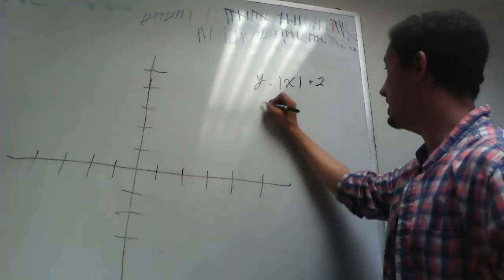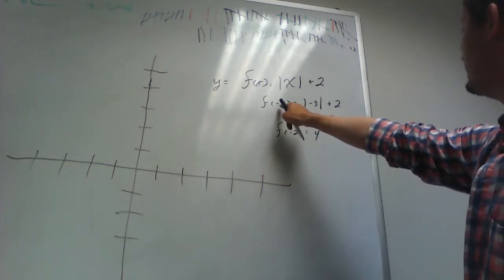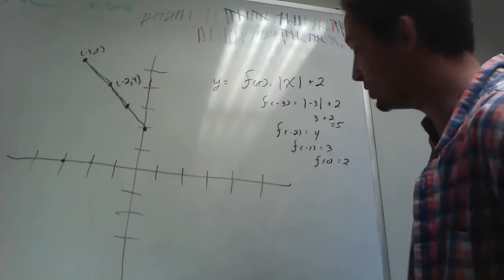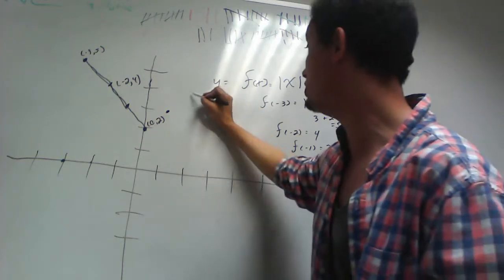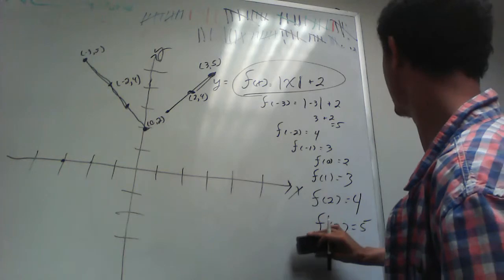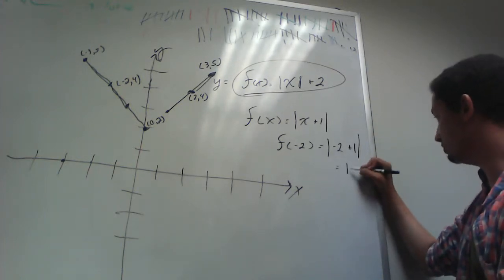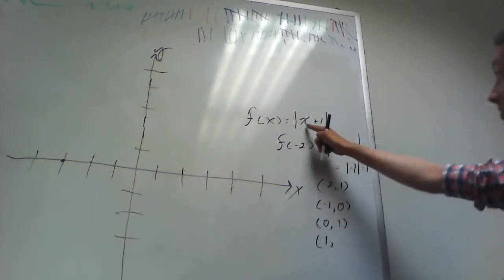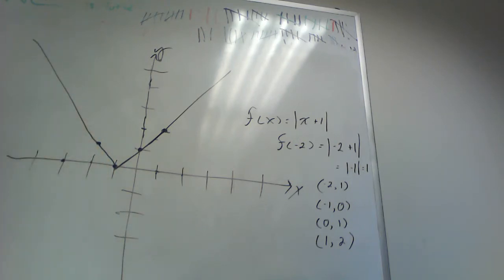Absolute Value Functions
Demonstrating plotting a few simple absolute value functions by simply plotting points and connecting the dots. I was a bit sleepy and sound like Mr. Mackey mmkay.